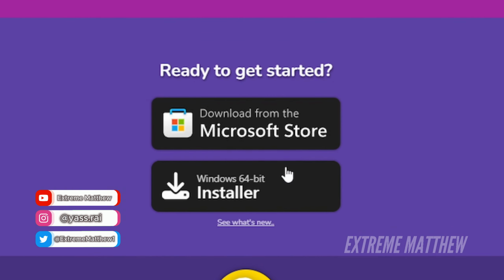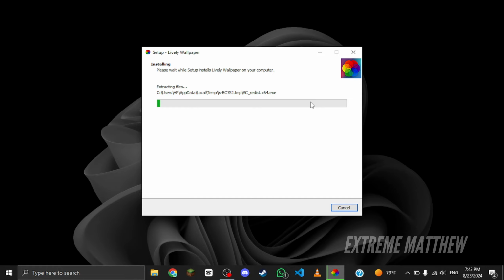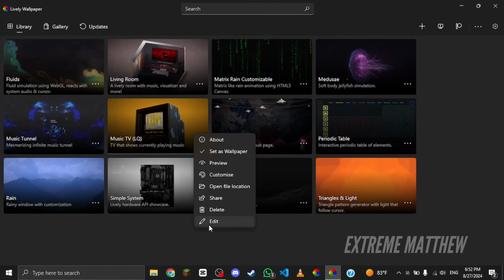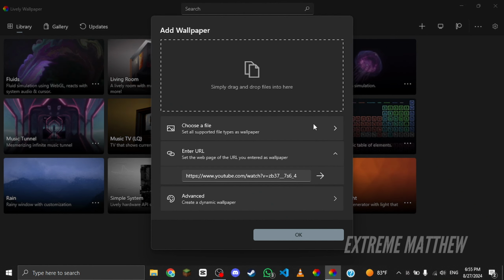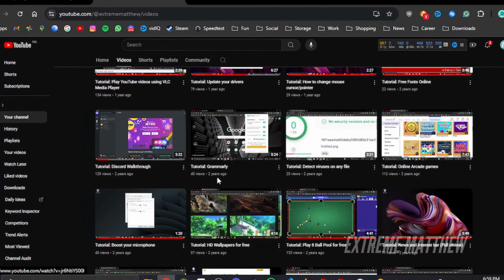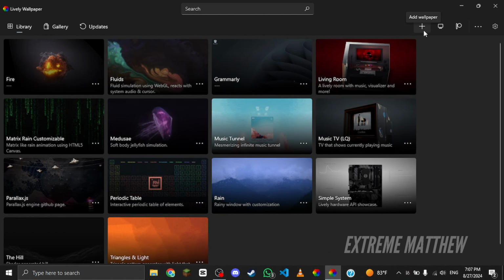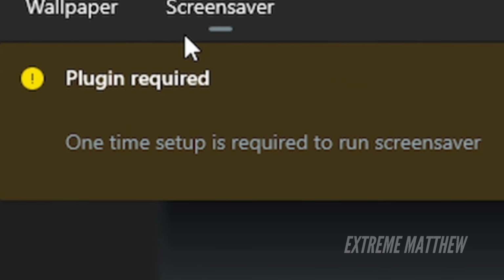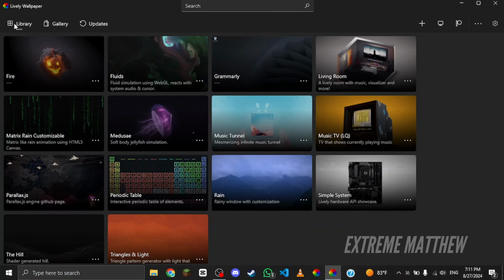Unlock Insane Animated Wallpapers FOR FREE!!!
In this video, I am going to show you how to apply live wallpapers in your PC for free!